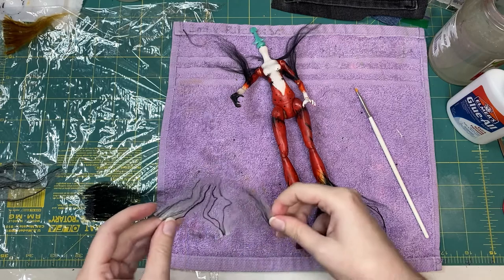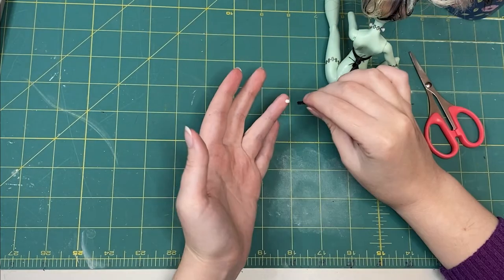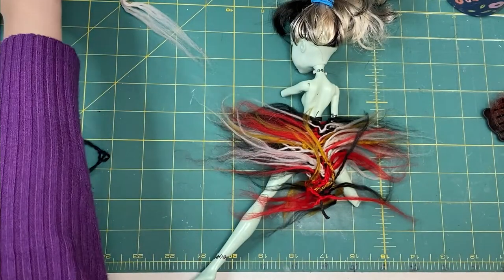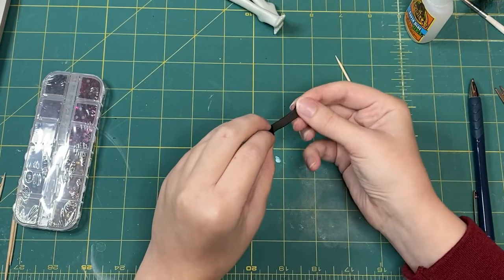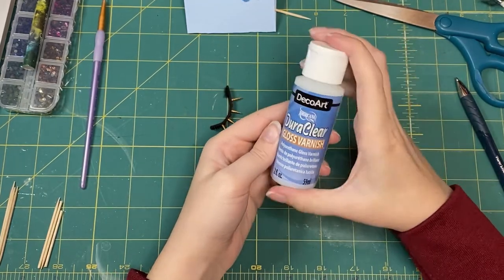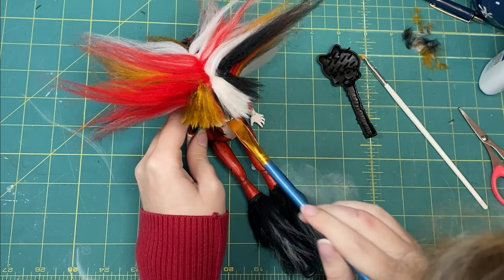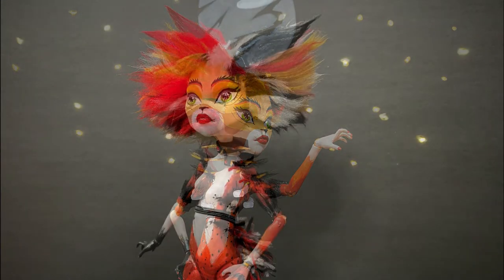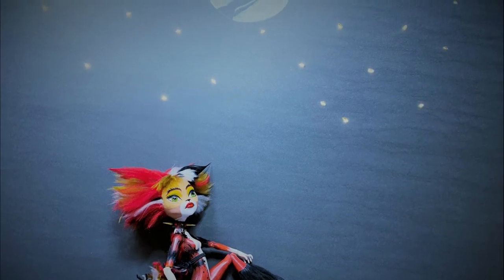Finishing My OOAK Bombalurina Cats the Musical Doll 🐈 Making the tail and collar | Worktable Vlog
Emily is back at the worktable to finish her custom Bombalurina doll from Cats the musical! This video focuses on making the tail and collar, as well as the final result.

WHO ARE THE REVAMPIRES? We are Emily and Mendy, a mother/daughter team of doll customizers and collectors!